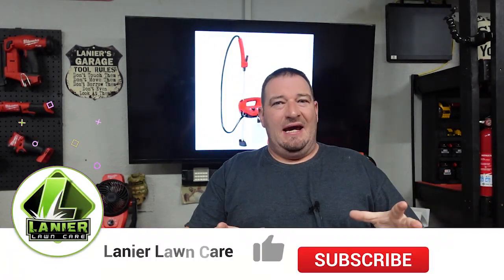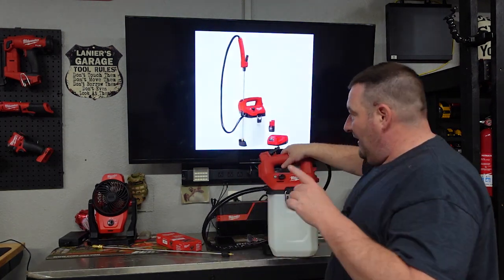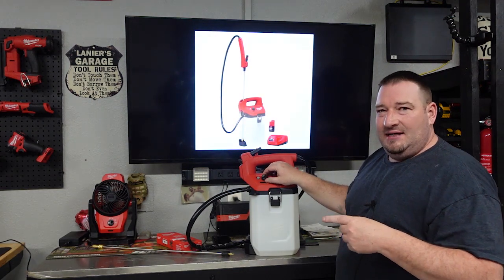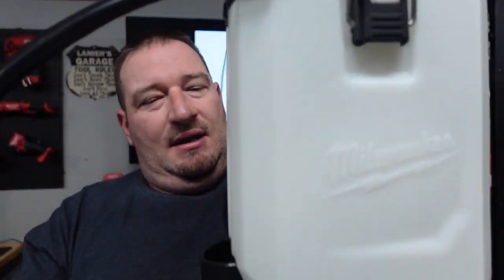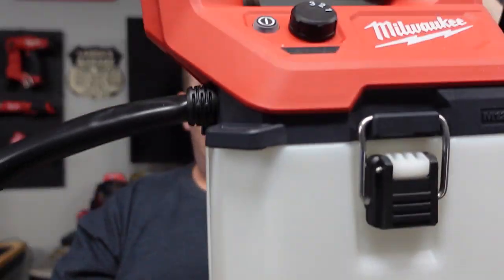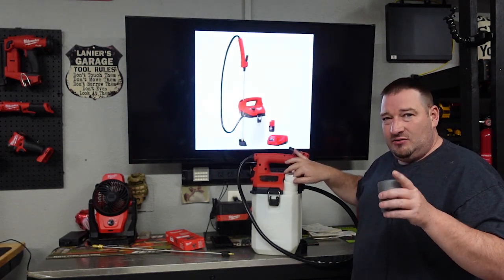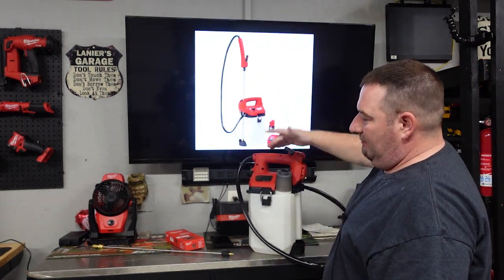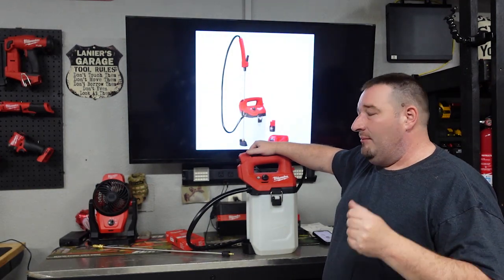NEW Milwaukee M12 Sprayer